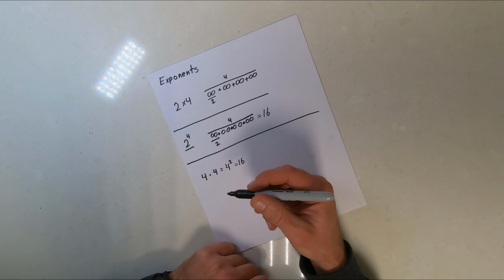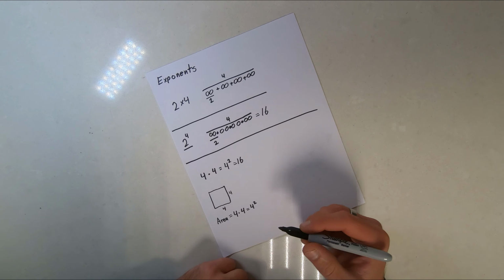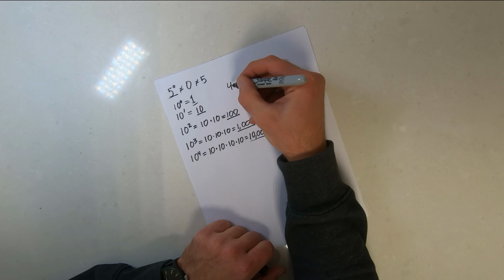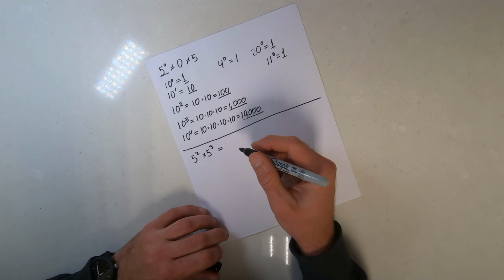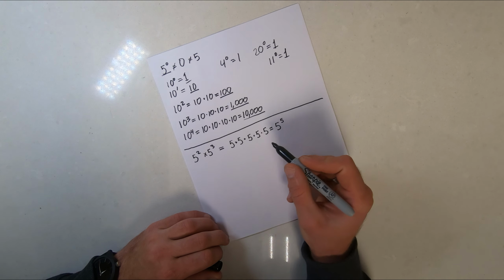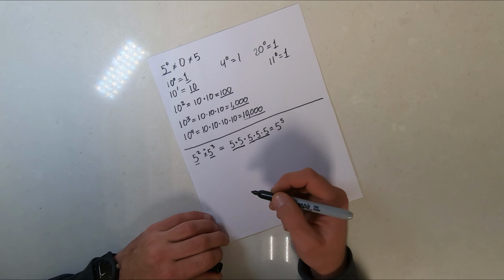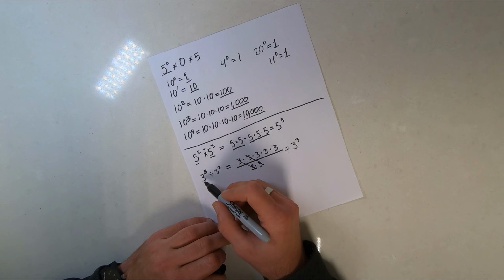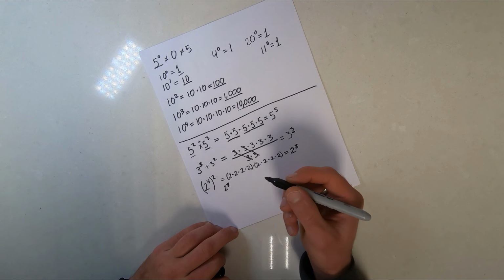Basic Math - 16. Exponents